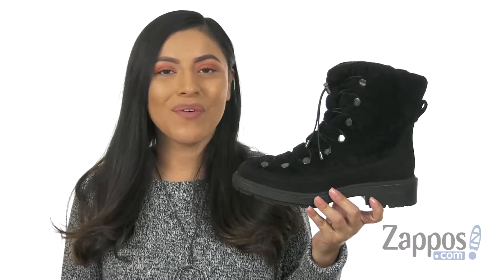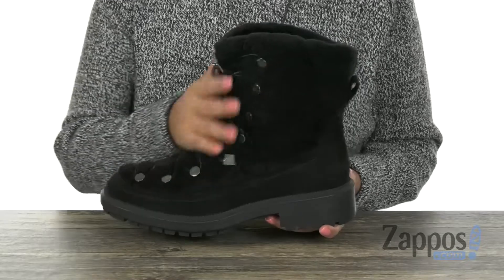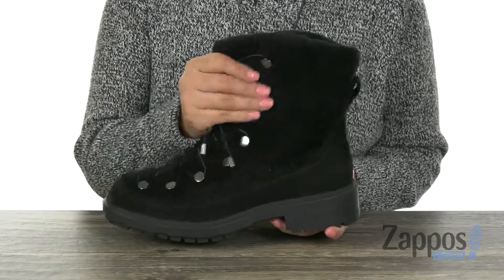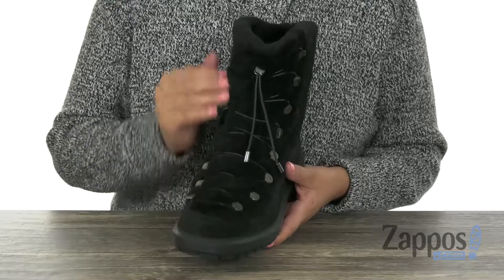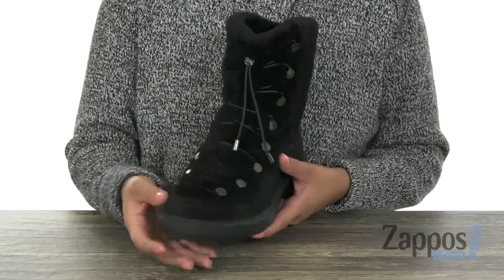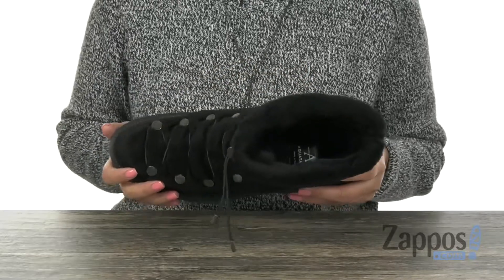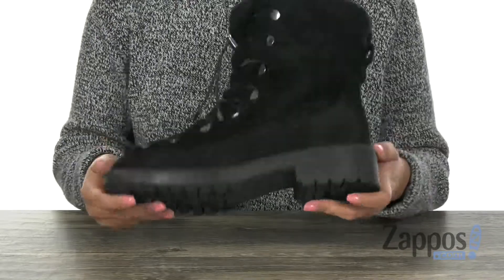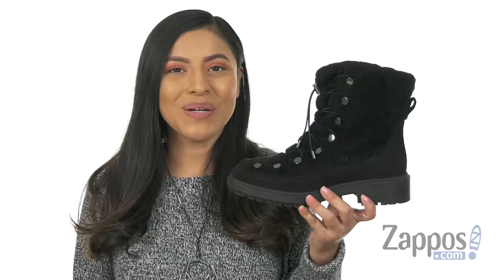Aquatalia Lorena SKU: 9194112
Let fall fun begin with the Aquatalia&reg; Lorena boots.
Soft suede upper with cozy textile trim.
Round-toe silhouette.
Lace-up closure.
Textile lining and insole.
Lightly padded insole for added comfort.
Low-profile block heel.
Durable synthetic outsole with traction features.
Made in Italy.